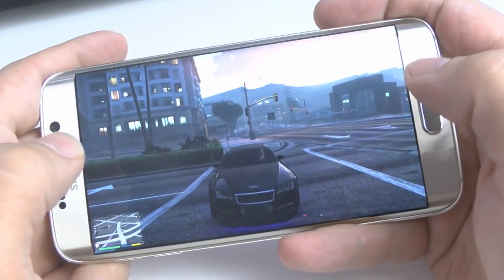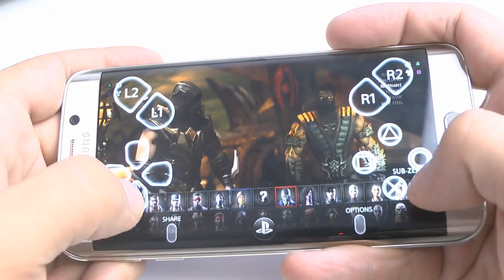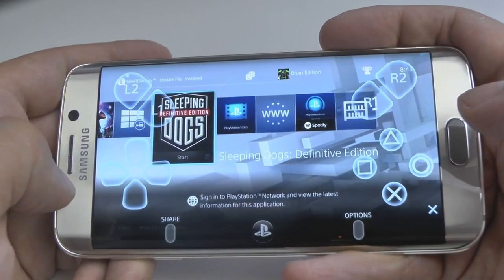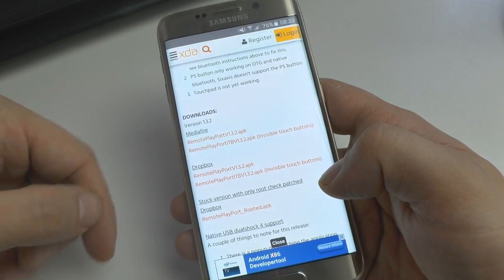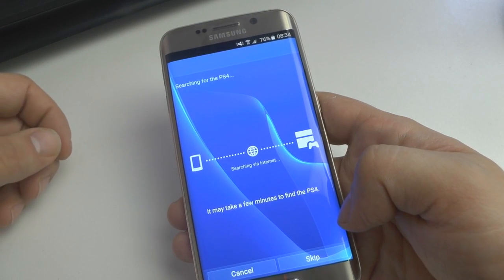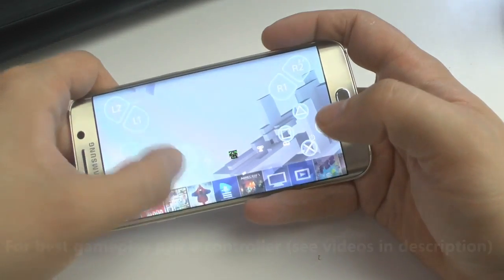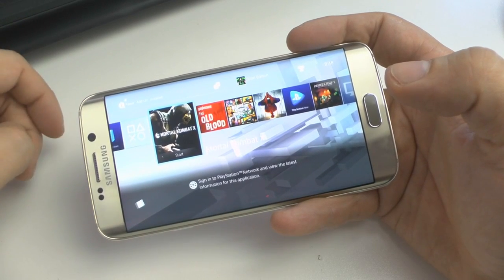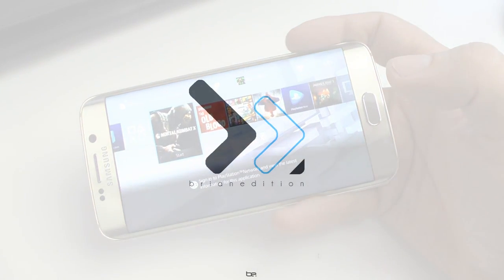How to Download and Play PS4 games on Android